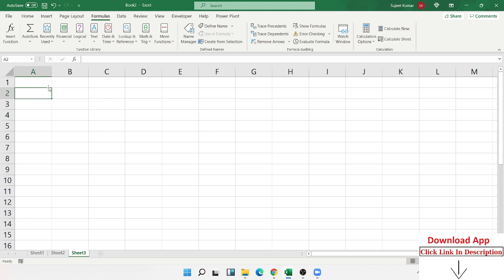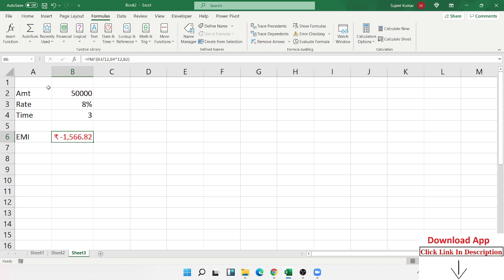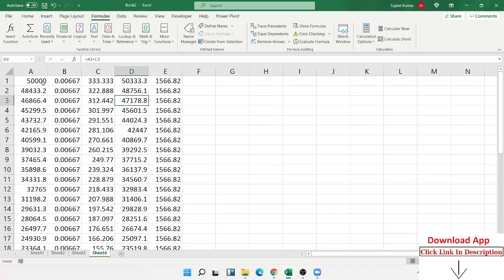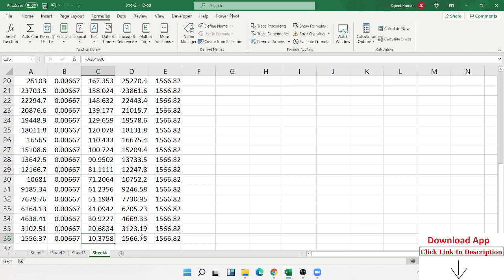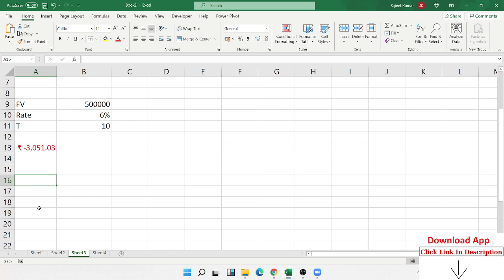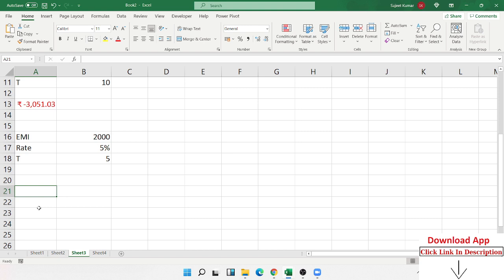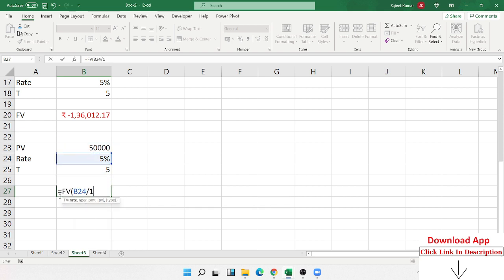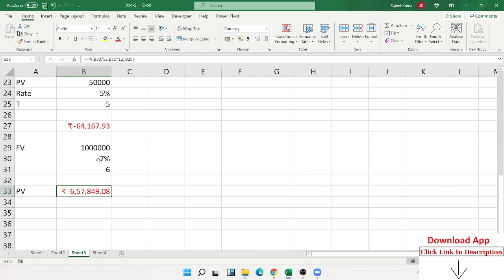Financial Formulas in Excel